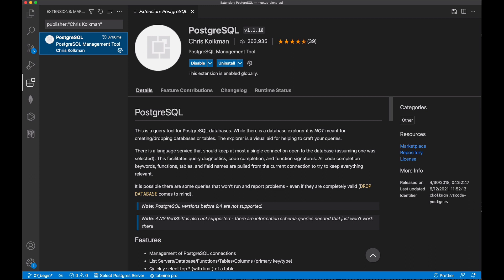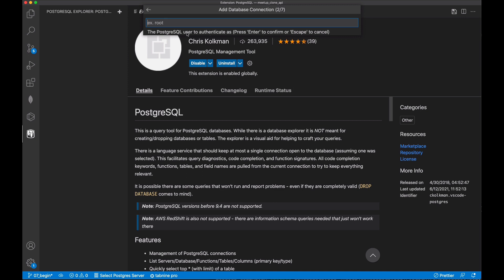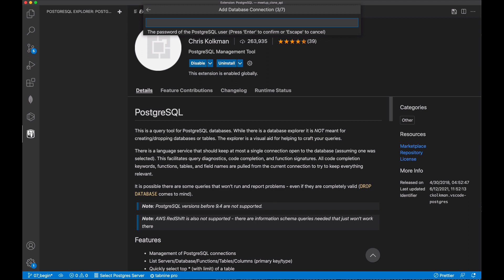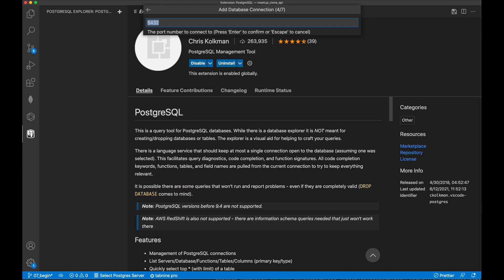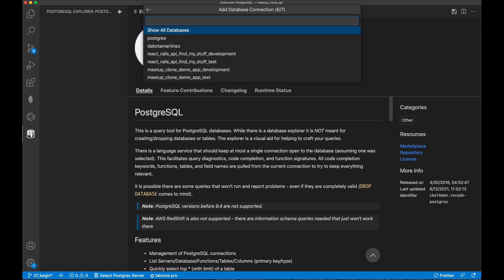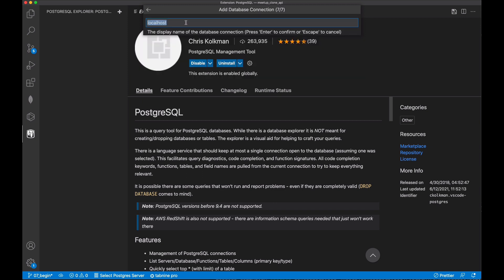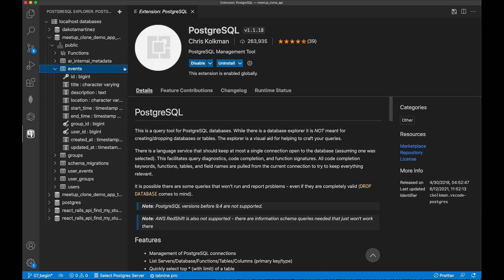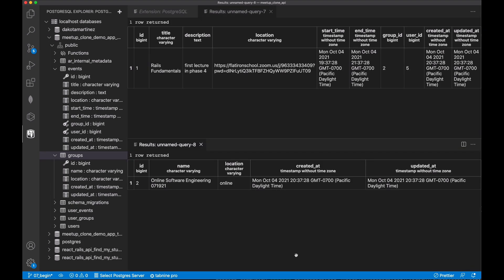Getting Started with the PostgreSQL extension for VS Code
How to use the extension to connect to your local postgres database.

Once you have the PostgresQl extension installed, you’ll see this little elephant appears at the bottom of your toolbar. When you select that, you’ll be able to add a new database connection by clicking the plus icon here.

This will start a series of prompts that you can fill out to describe the attributes of the database that you’re going to connect to:

1. First, you’ll see the hostname, which in our case we’ll want to be localhost

2. Next, we’ll be asked for the PostgreSQL username we want to authenticate as. In my case, I’m using the username that corresponds to my computer’s user account. This is the user that the Mac Postgres app configures by default. Whatever username you’ve created within Postgres is what you’ll fill in here.

3. After that you’ll be prompted to enter the password for that user’s account. In my case, this is blank and works because the user that is automatically created when you install Postgres will have a username matching your computer’s user account doesn’t have a password by default. In order to set a password for a user account, you’ll need to log in to the Postgres command line application using the `Postgres` user (also with no password) and change the password using a SQL query.

4. Next, the port number (defaults to 5432 but can sometimes be 5433 on WSL for example)

5. You’ll be asked to choose between Use Secure Connection and Standard Connection. When we’re connecting to a remote database (which we can also do from this extension) we’ll want to use a secure connection, but since we’re connecting to our local db here on a private network, using a Standard connection is fine

6. Now, we’re prompted to choose which database we want to display here. If we select Show All Databases then we’ll get to see all Postgres databases that have been created by our user account on our machine. We can also add connections one at a time if we only want to show the databases related to this application, for example. (This means we won’t have to go in and open connections to databases manually every time like we did with the sqlite explorer)

7. Finally, we’re asked to name the database connection we’re creating. This is the name that will show up when we click on the elephant in the sidebar so we can access databases related to this database connection. I’m going to choose localhost databases here just in case I want to add connections to remote databases later on.

After we’ve gone through those steps, we’ll see localhost databases appear within the sidebar. We’re able to collapse and expand these databases to view the tables, columns and types, but we don’t have that play button anymore to click on to see the tables. Instead, we can ctrl+click on one of the tables to see a context menu with some options that we can choose:
1. We can choose Select  'Run select top 1000' and that will give us a table within VSCode that shows the top 1000 rows in that table. unlike the Sqlite extension, however, we can have multiple windows open at once, allowing us to view the contents of multiple tables at the same time if we use a split screen within the workspace.